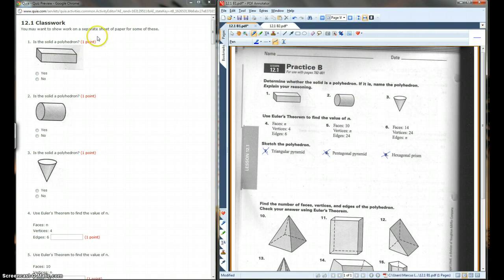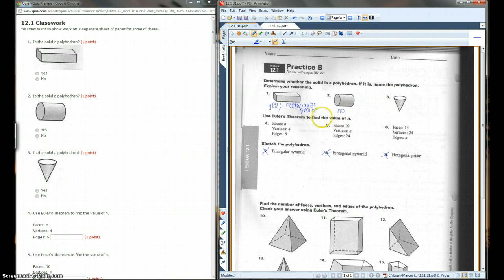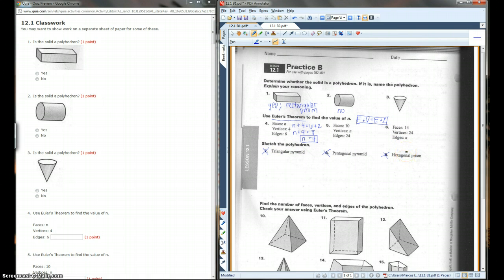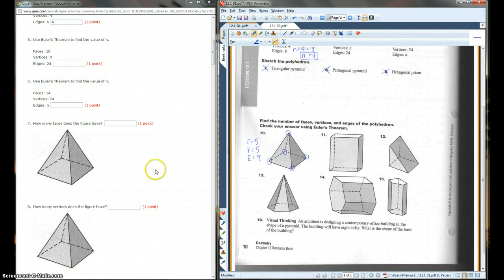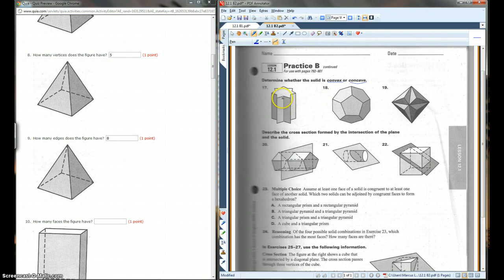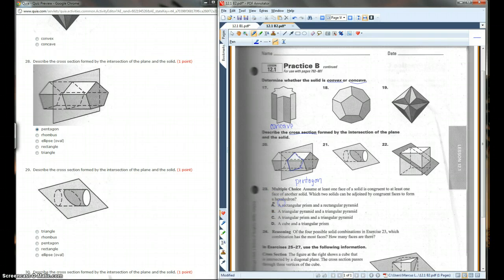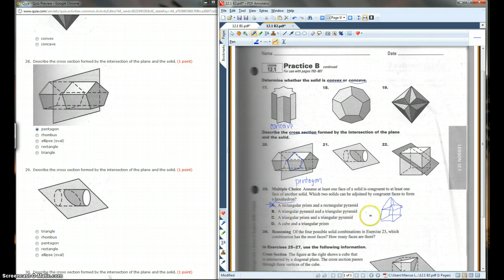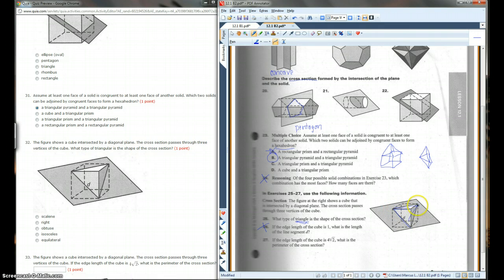12.1 Classwork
Solids Classwork